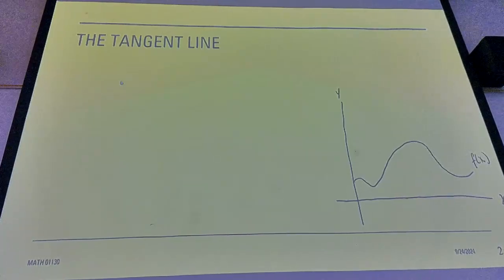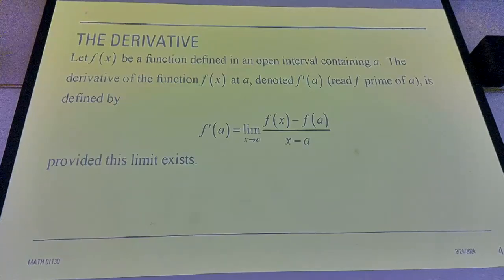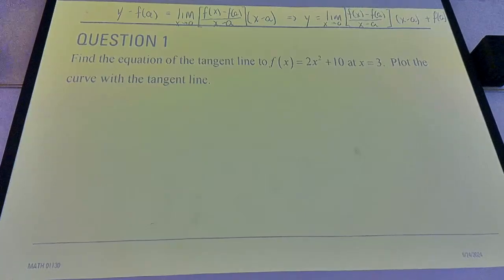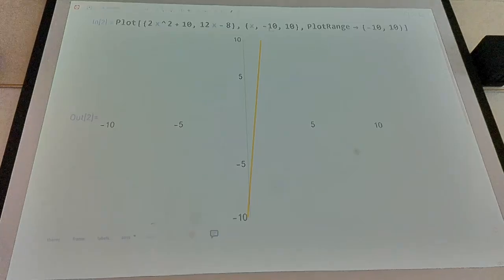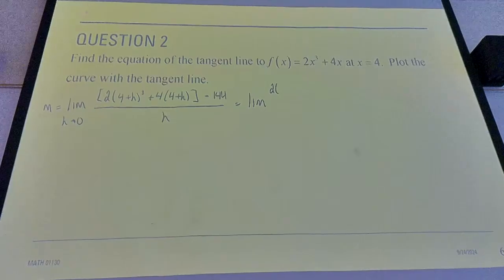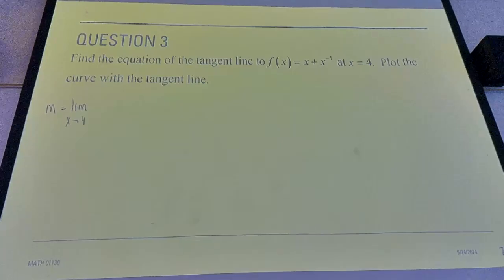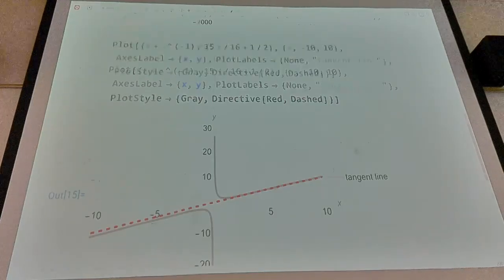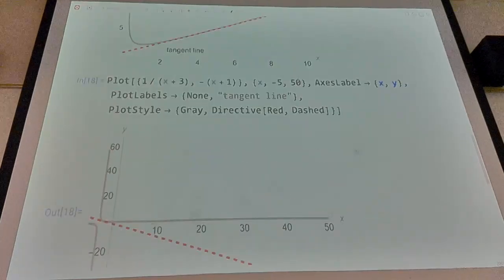Calculus I September 24 2024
September 24 2024 recording for calculus I